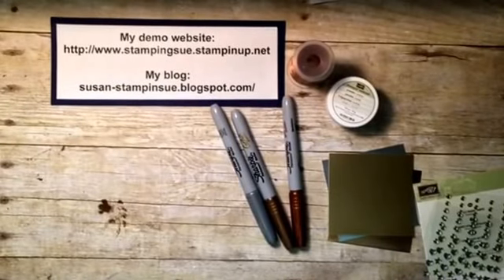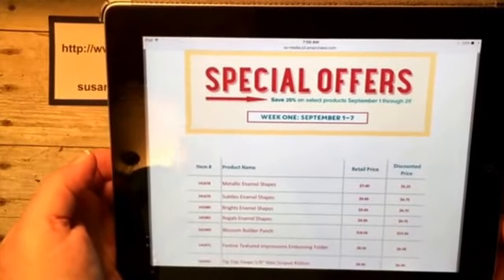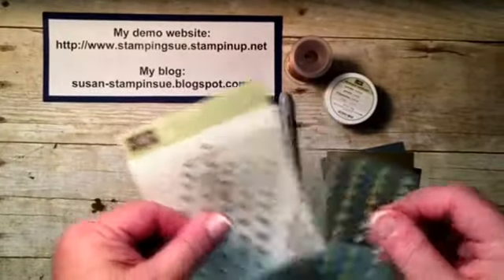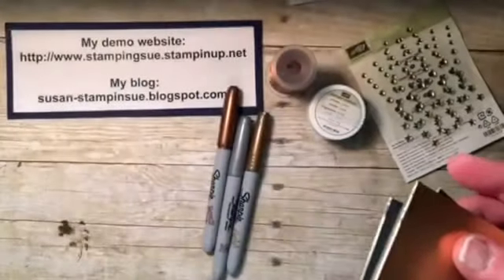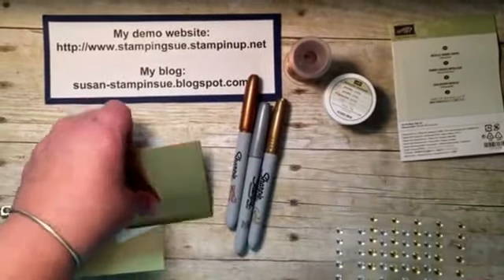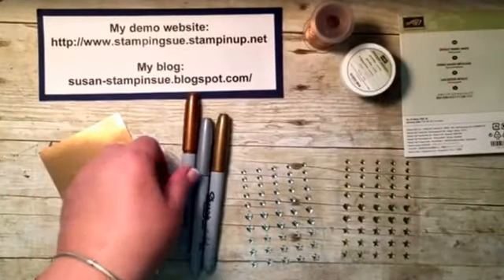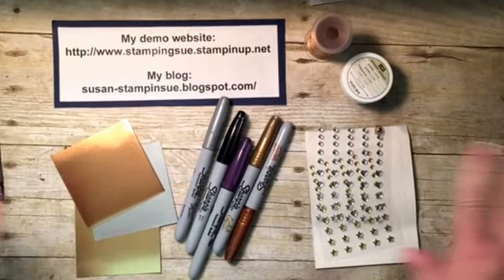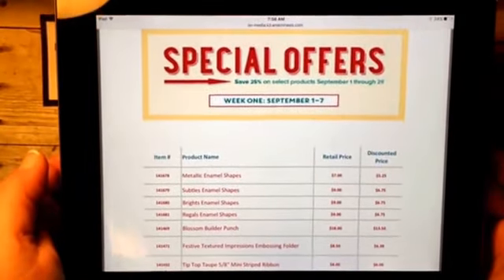Metallic Enamel Shapes by Stampin' Up!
Did you know you can personalize your enamel shapes?    Come on in.  I'll show you how

Stop by my online store to place your order

Or